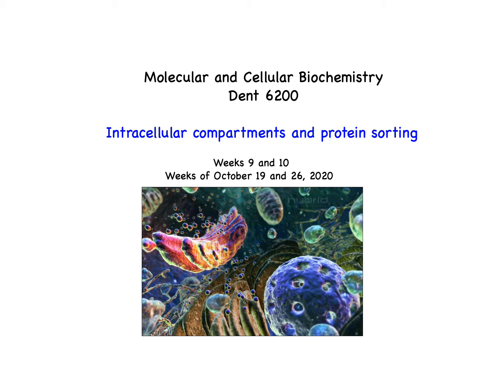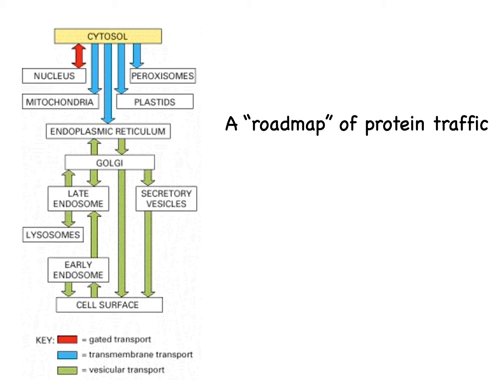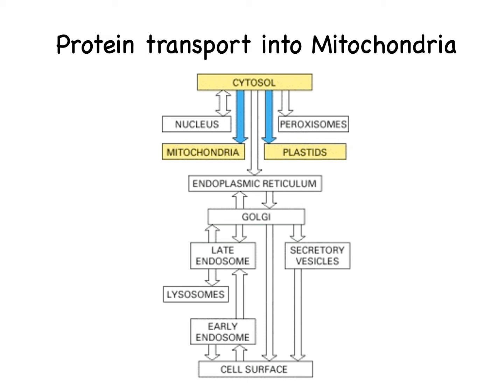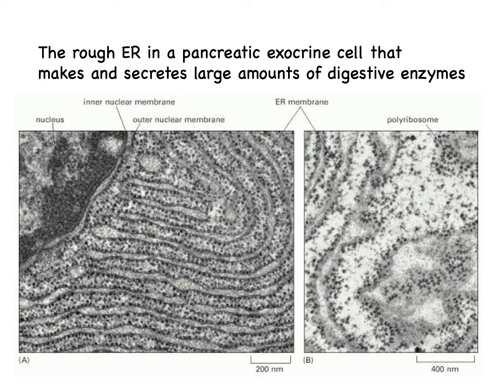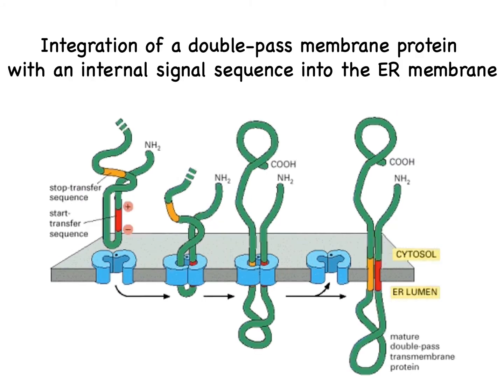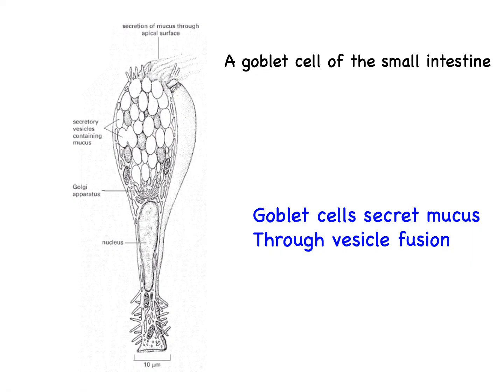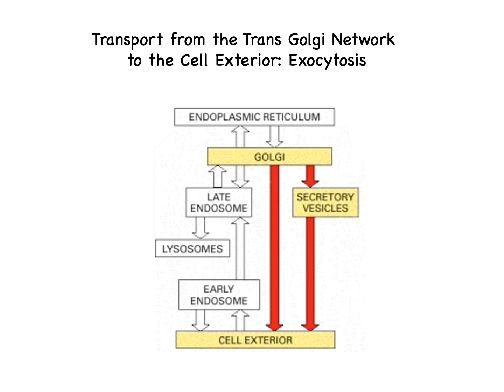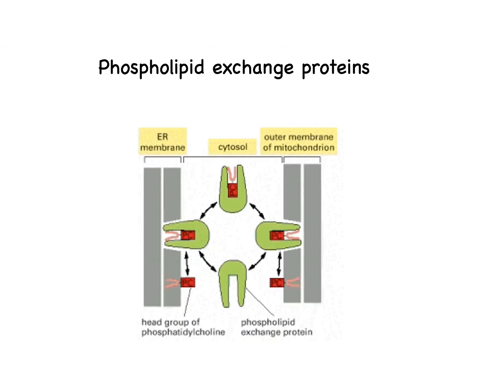Week 9 cellular comparments and protein sorting 2020